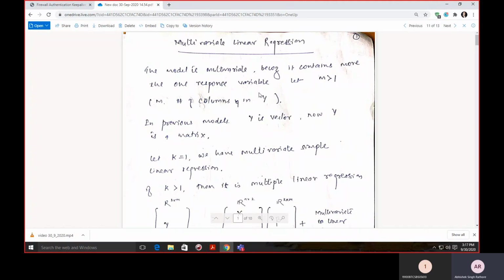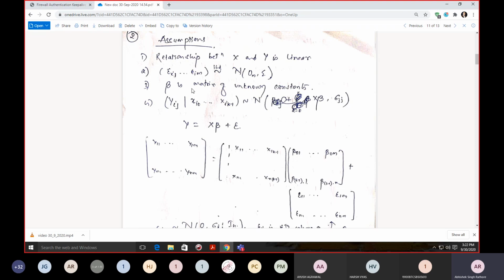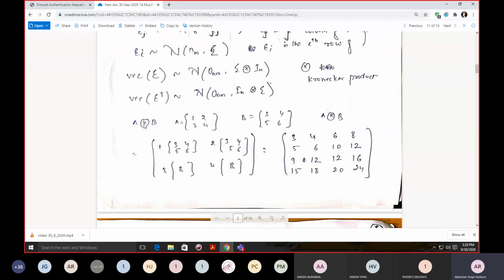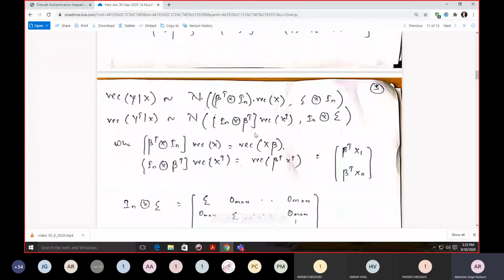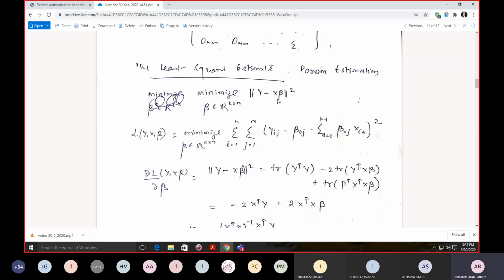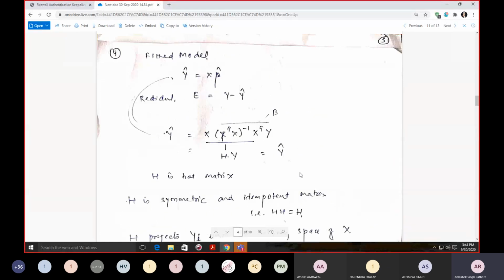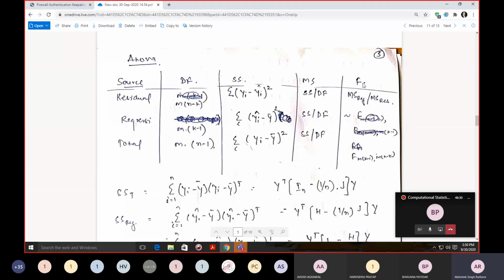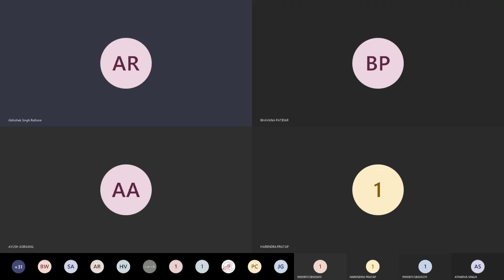13. Multivariate Linear Regression, Assumption, Least Square Estimate